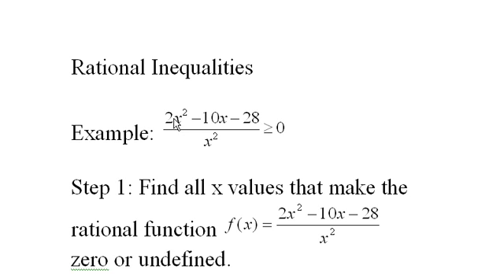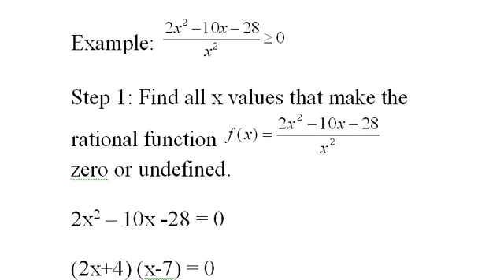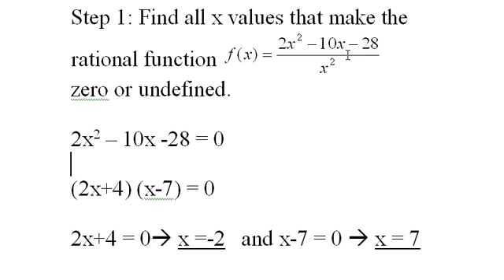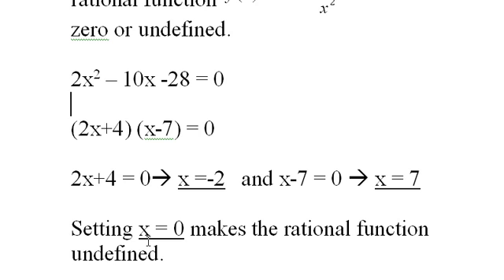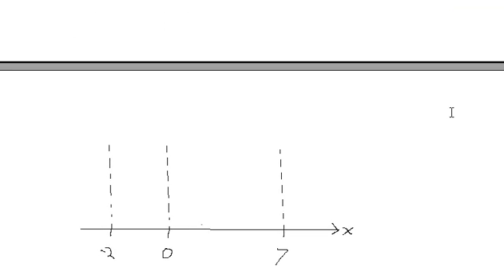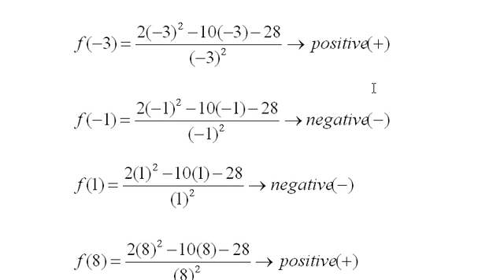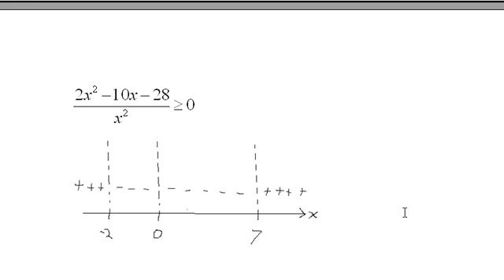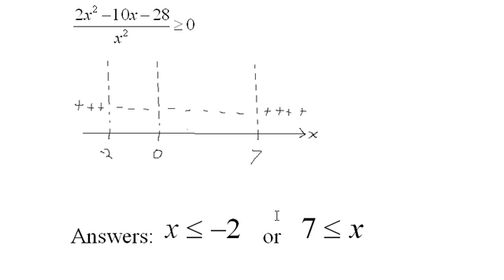Rational Inequalities, Sec. 1.2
Rational Inequalities
Produced by
Kent Murdick